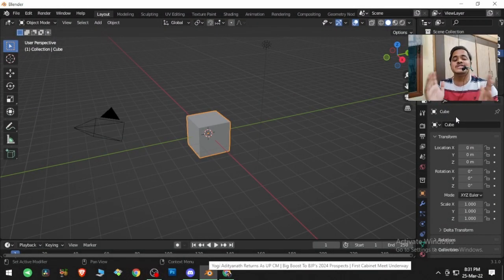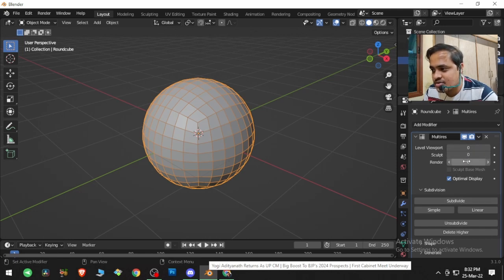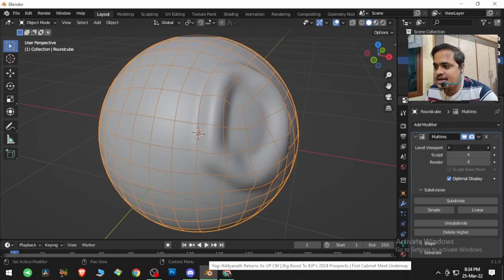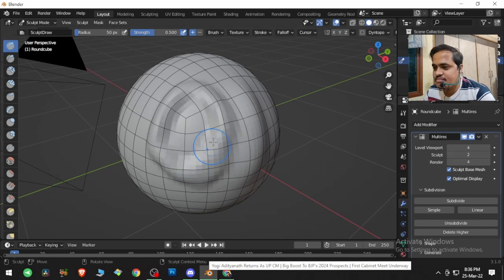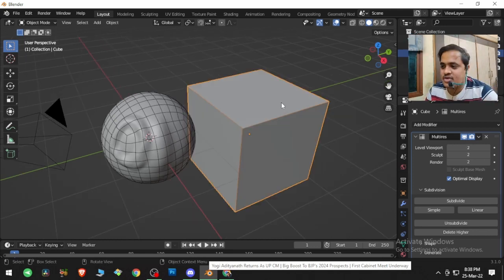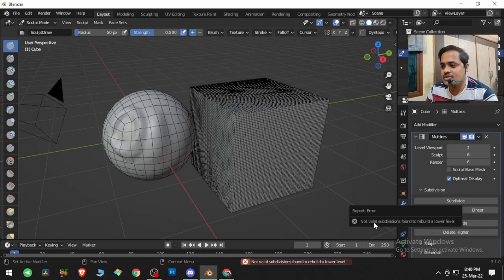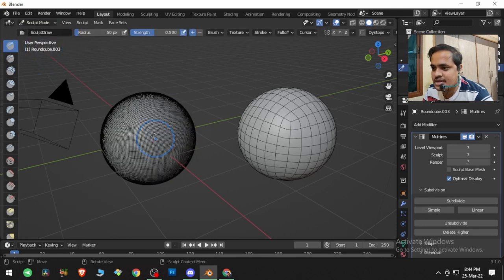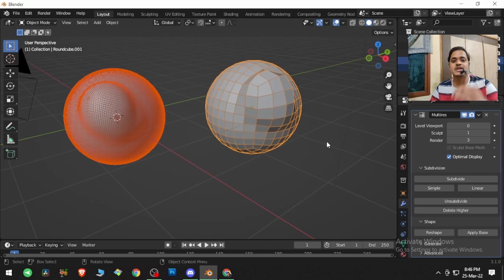Blender Multiresolution Modifier Blender Veda